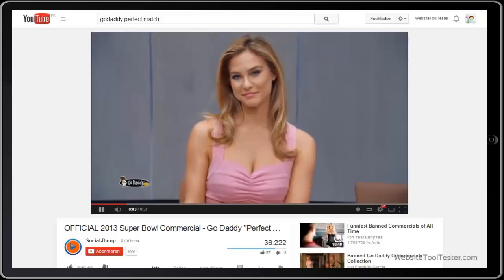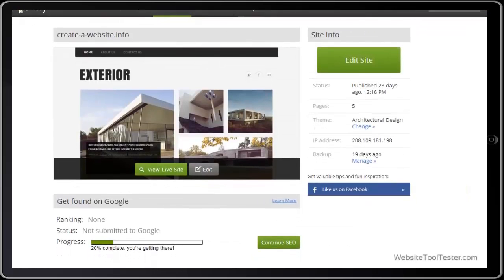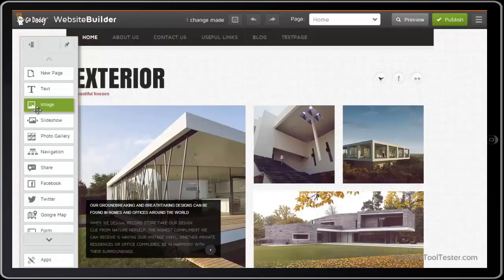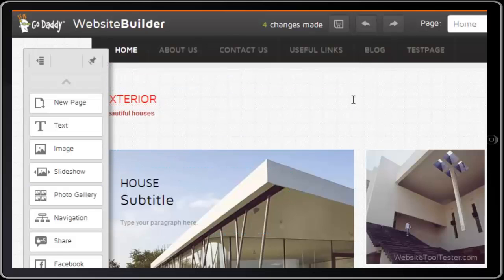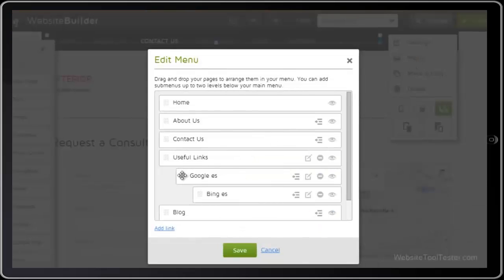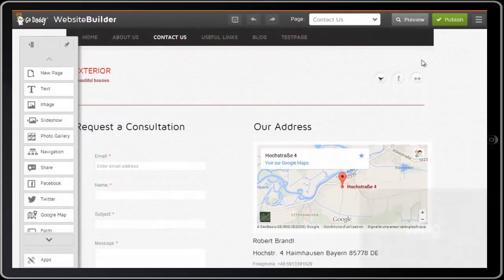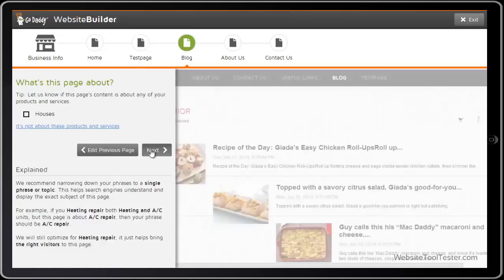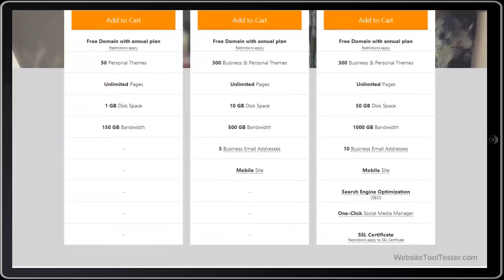GoDaddy Website Builder Review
godaddy webmail
godaddy whois
godaddy login
godaddyemaillogin
godaddy website builder
godaddy hosting
godaddy domain
godaddy
godaddy and wordpress
godaddy business
godaddy buy domain
godaddy backorder
godaddy business website builder
godaddy bulk
godaddy bookkeeping review
weebly or godaddy
ubid v. godaddy
ubid v. godaddy case brief
petronas v godaddy
godaddy wordpress
godaddy web hosting
godaddy workspace login
godaddy website templates
godaddy whois lookup
godaddy website login
godaddy 99 domain code
bluehost wordpress
bluehost webmail
bluehost wordpress
bluehost review
bluehost vs godaddy
bluehost contact
bluehost
bluehost login
bluehost email
bluehost and wordpress
bluehost account
bluehost and wix
bluehost a name
bluehost a good host
bluehost billing
bluehost basic vs plus
bluehost business pro
bluehost basic
bluehost buy domain
bluehost basic plan
bluehost bandwidth
bluehost blogger
bluehost chat
bluehost for wordpress
bluehost hosting prices
bluehost hosting review
bluehost how to install wordpress
bluehost install wordpress
bluehost is slow
bluehost login to wordpress
bluehost linkedin
bluehost vs
bluehost vps
bluehost vs dreamhost
bluehost vs siteground
bluehost vs wordpress
bluehost vs ehost
bluehost vs inmotion
bluehost vs ipage
bluehost vs wix
bluehost v hostgator
bluehost v godaddy
bluehost or dreamhost
siteground vs bluehost
bluehost wordpress hosting
bluehost website
bluehost website builder
bluehost wordpress login
bluehost wordpress install
bluehost weebly
bluehost webmail client
HostGator wordpress
HostGator webmail
HostGator wordpress
HostGator review
HostGator vs godaddy
HostGator contact
HostGator
HostGator login
HostGator email
HostGator and wordpress
HostGator account
HostGator and wix
HostGator a name
HostGator a good host
HostGator billing
HostGator basic vs plus
HostGator business pro
HostGator basic
HostGator buy domain
HostGator basic plan
HostGator bandwidth
HostGator blogger
HostGator chat
HostGator for wordpress
HostGator hosting prices
HostGator hosting review
HostGator how to install wordpress
HostGator install wordpress
HostGator is slow
HostGator login to wordpress
HostGator linkedin
HostGator vs
HostGator vps
HostGator vs dreamhost
HostGator vs siteground
HostGator vs wordpress
HostGator vs ehost
HostGator vs inmotion
HostGator vs ipage
HostGator vs wix
HostGator v hostgator
HostGator v godaddy
HostGator or dreamhost
siteground vs HostGator
HostGator wordpress hosting
HostGator website
HostGator website builder
HostGator wordpress login
HostGator wordpress install
HostGator weebly
HostGator webmail client